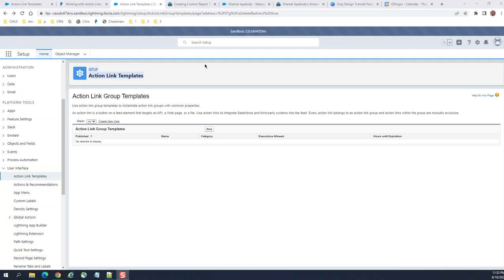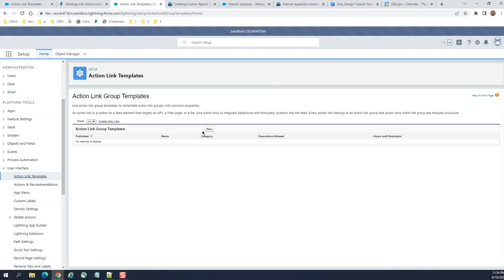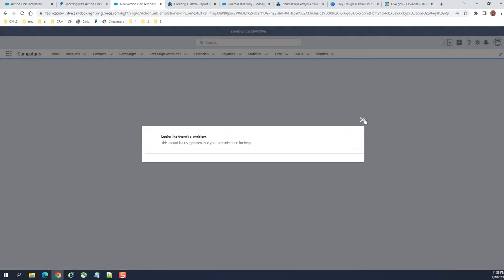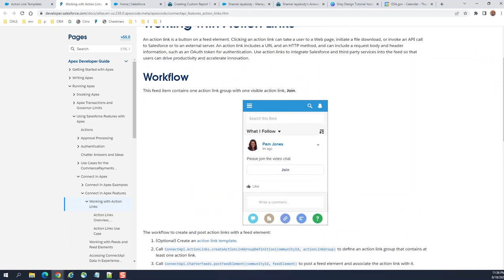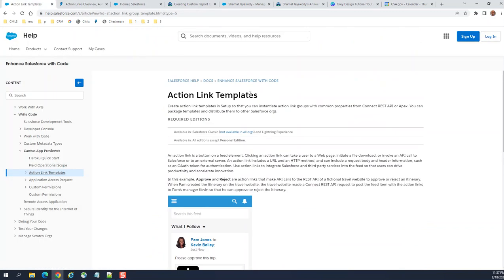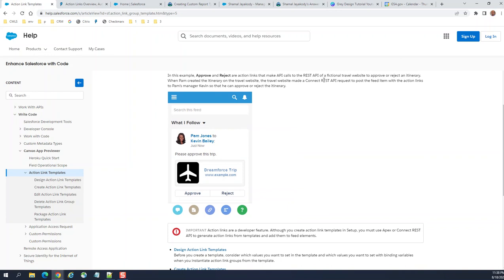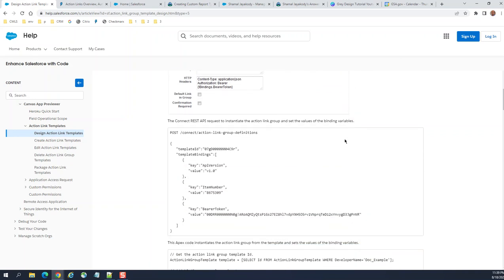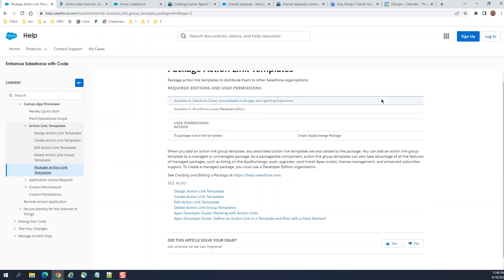Action Link Templates of Salesforce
Use action link group templates to instantiate action link groups with common properties.

An action link is a button on a feed element that targets an API, a Web page, or a file. Use action links to integrate Salesforce and third-party systems into the feed. Every action link belongs to an action link group and action links within the group are mutually exclusive.